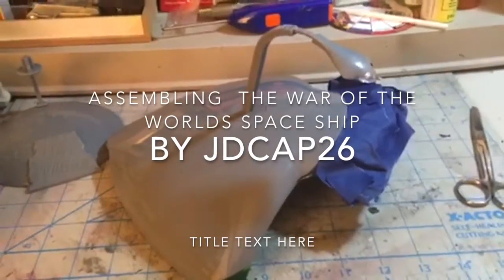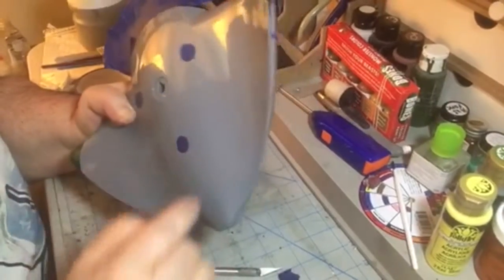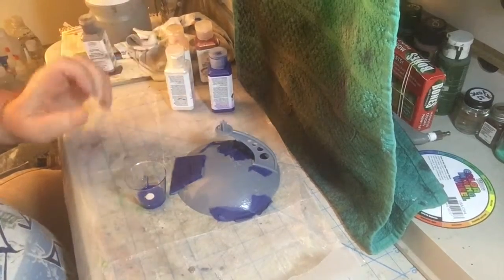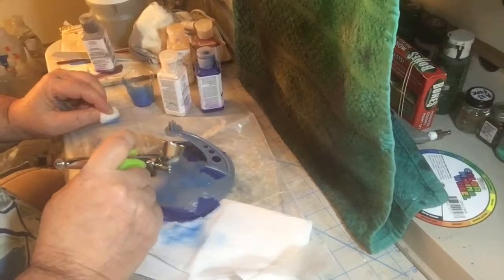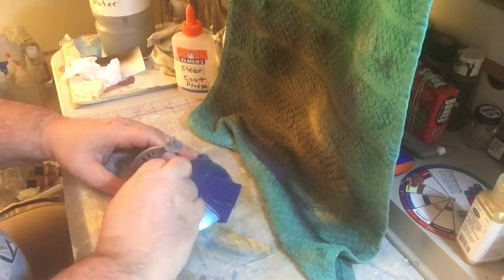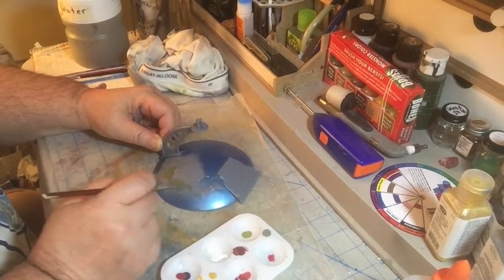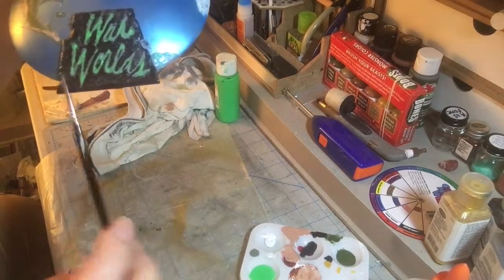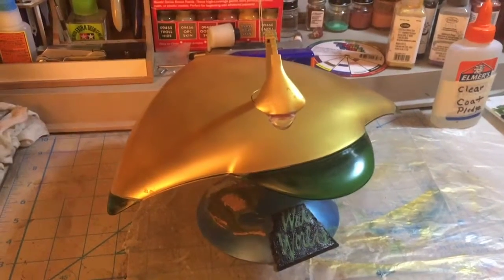Painting the war of the worlds space craft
aztek. gold. and copper paint
light. blue , sand .